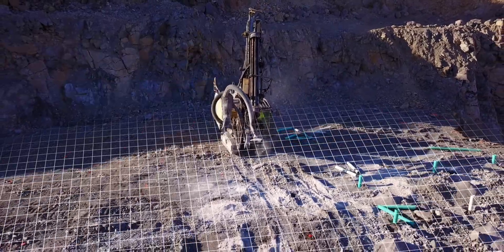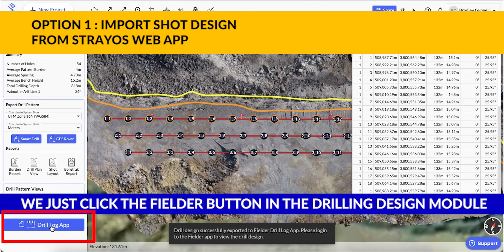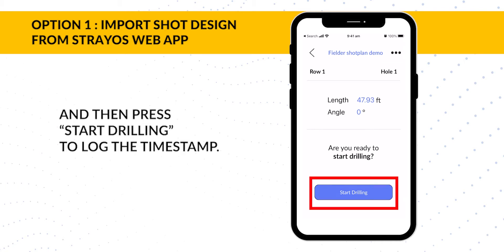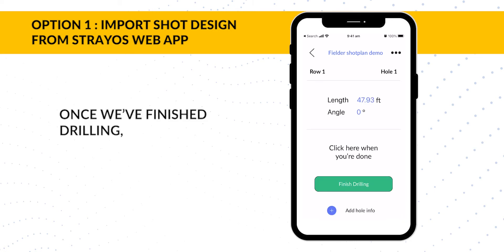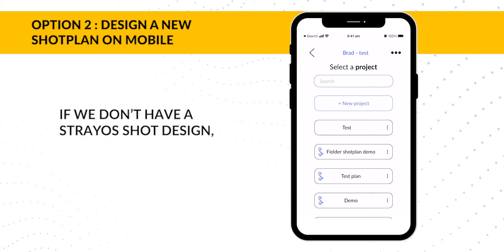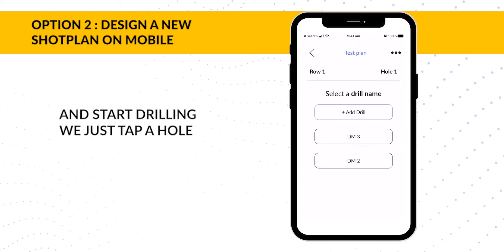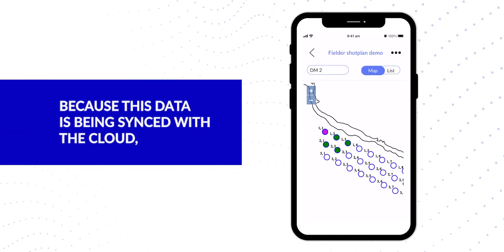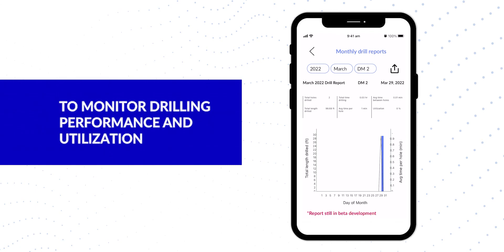Strayos Fielder - Drill log app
Strayos Fielder is smartphone and tablet app designed to digitized your drill log.
With Strayos Fielder you can :
-Easily capture rich hole information (length, angle, water, soft ground, photos and more)
-Import shot designs to show planned hole lengths, or create a new drill log from scratch
-Log in from anywhere to see a real-time update on drilling progress and hole conditions
-Automatically generate reports for drill logs or for monthly drill performance and utilization